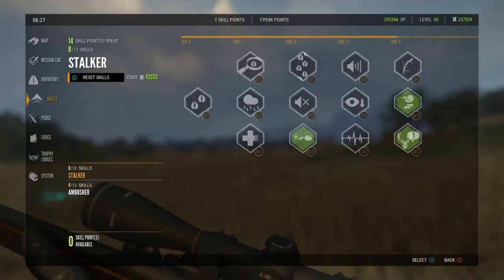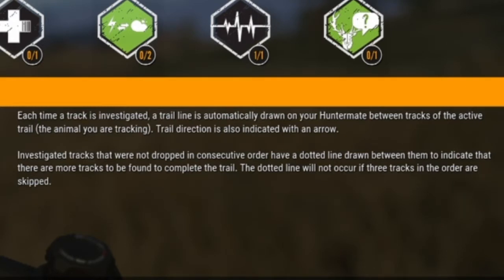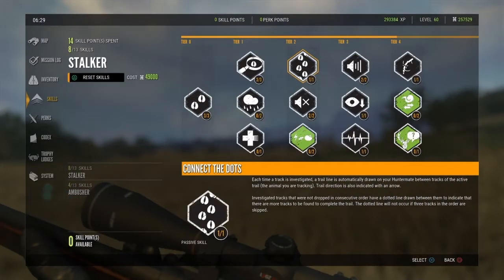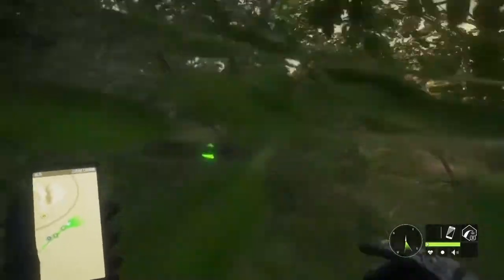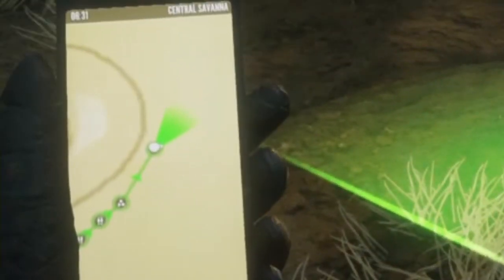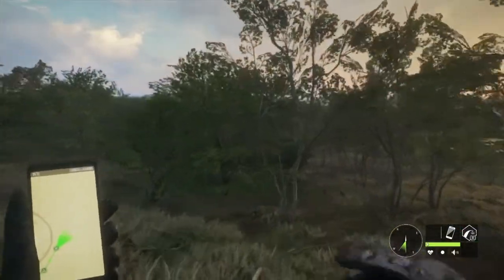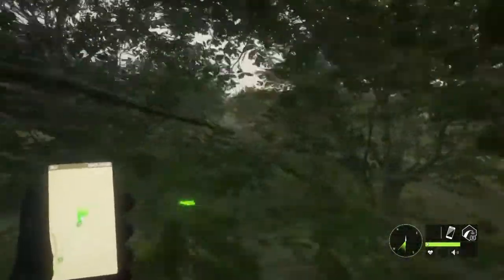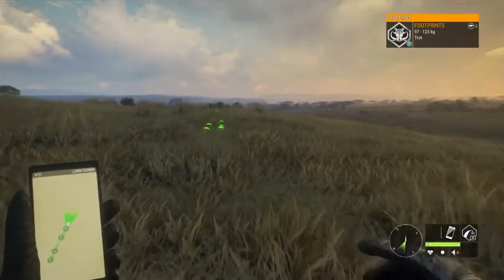theHunter: Call of the Wild - What is the Connect the Dots Skill?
What is the connect the dots skill about? Is it worth it? Find out here.